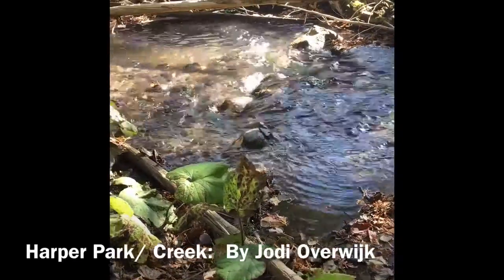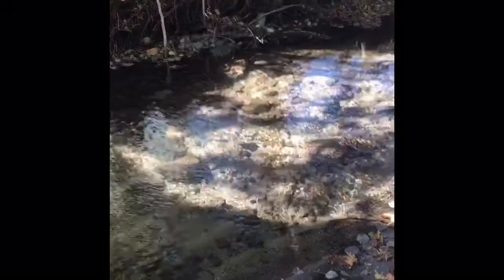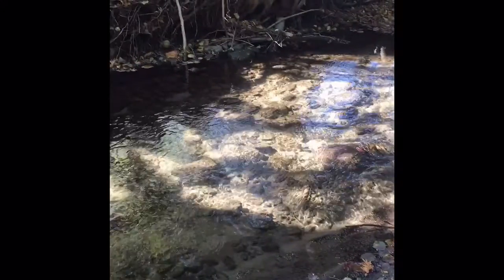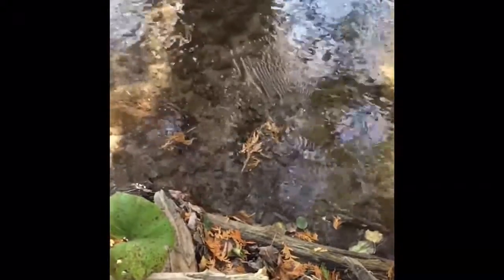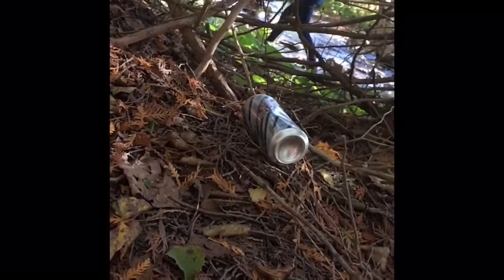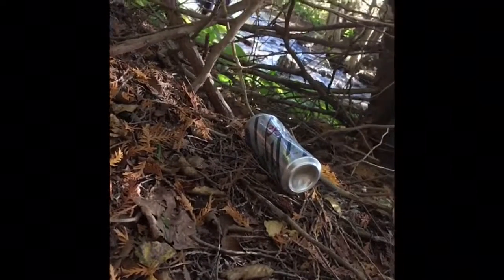Harper Creek - Jodi Overwijk